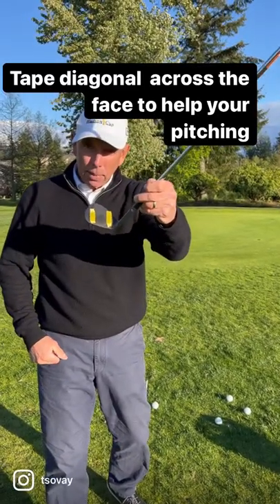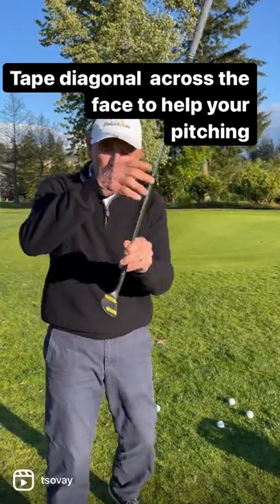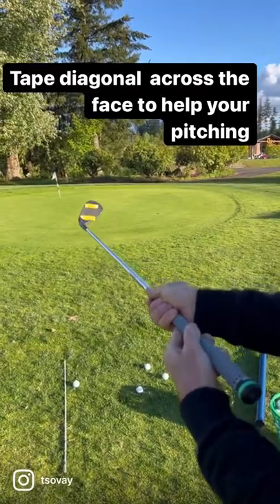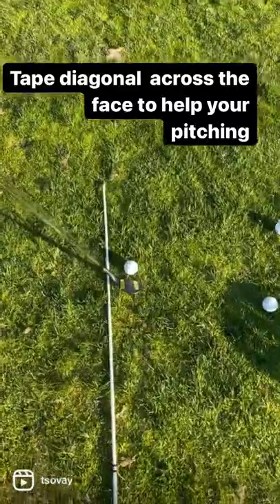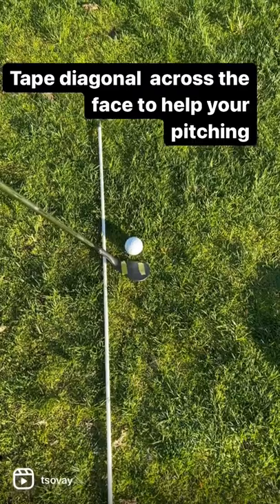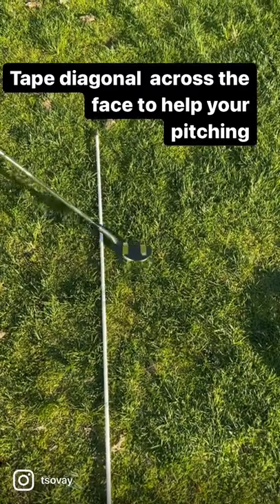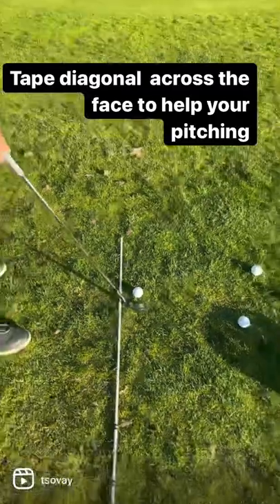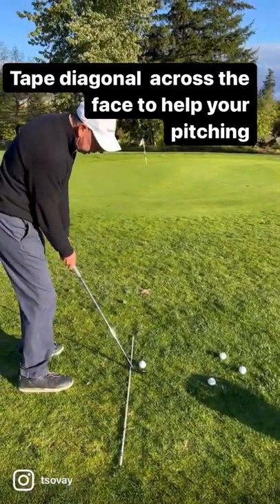Another golf tip/lesson. Nice pitching drill will some tape on the face.